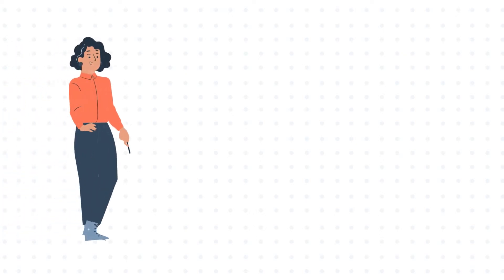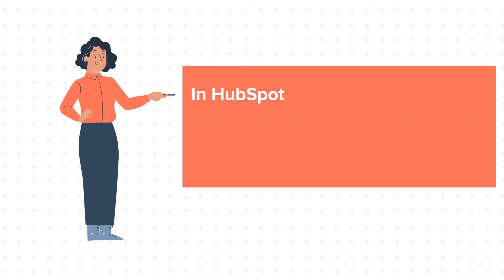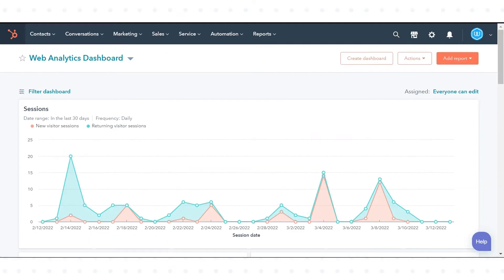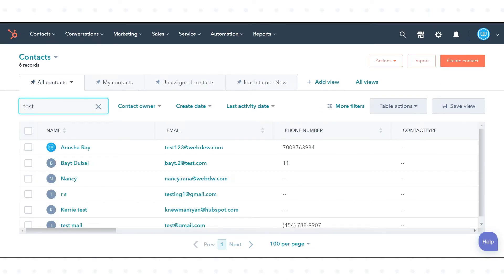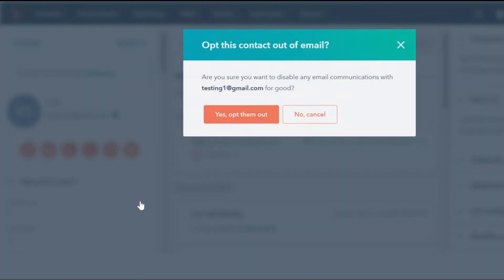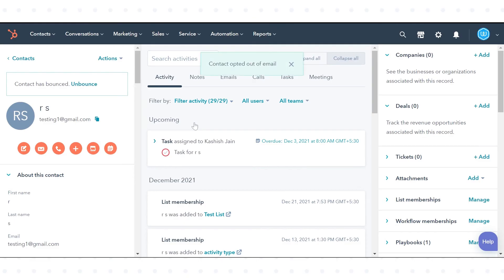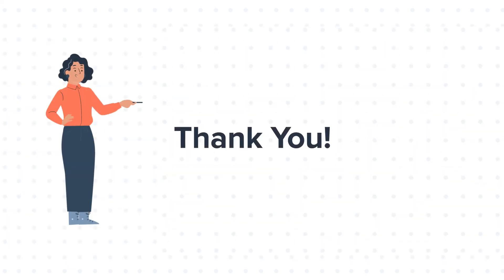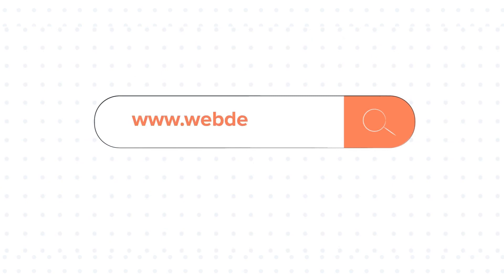How to unsubscribe an individual contact from receiving emails in HubSpot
In this HubSpot tutorial, we will walk you through how-to unsubscribe an individual contact from receiving emails in HubSpot.

In HubSpot, you can unsubscribe an individual contact from receiving all emails, including future marketing emails and one-to-one emails.

Steps to follow:

1. In your HubSpot account, in the upper left corner, navigate to Contacts and click contacts.

2. Click on the contact's name that you want to opt-out of future emails.

3. Your contact dashboard will open.

4. Click on the Actions dropdown on the upper right and select Opt-out of email.

5. In the dialogue box, click Yes, opt them out. This contact will now be opted out of all future emails from your account.

This is how you can unsubscribe an individual contact from receiving emails.